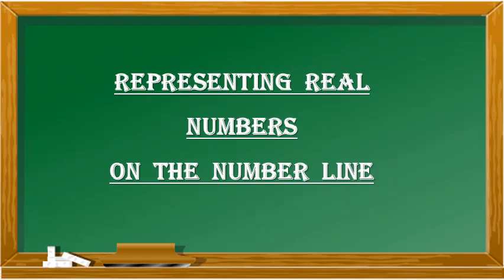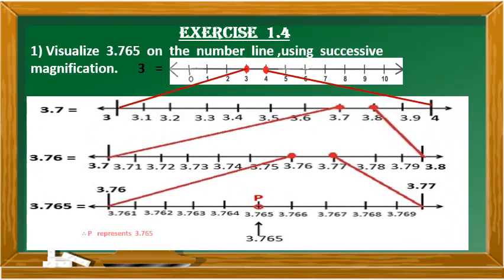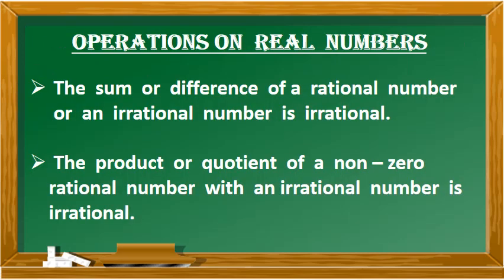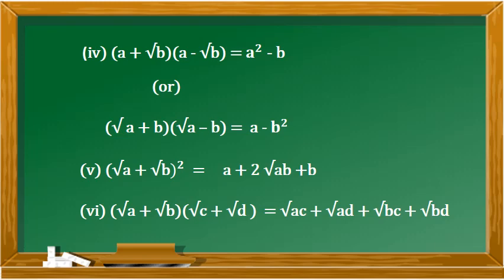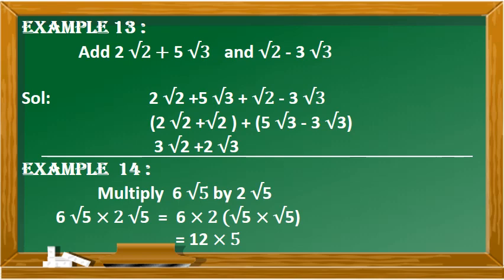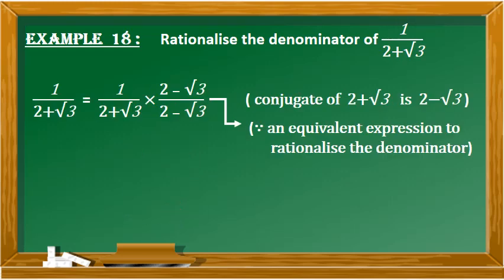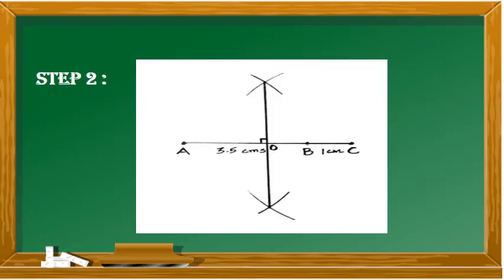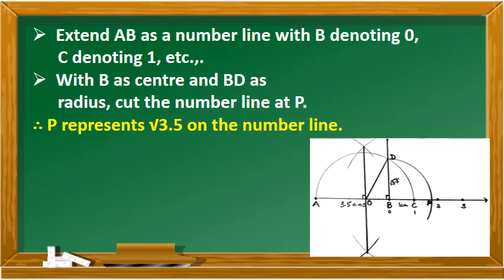Ch.1: Number System #3 - Final EXPLAINED||9th Std Maths(CBSE-NCERT)